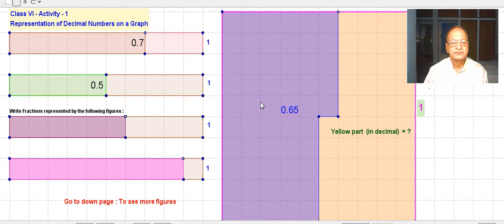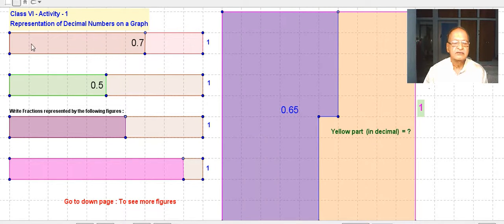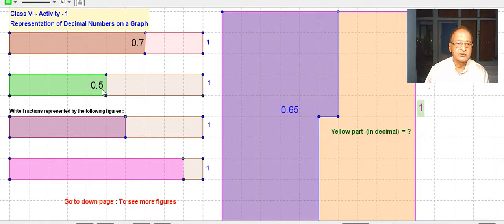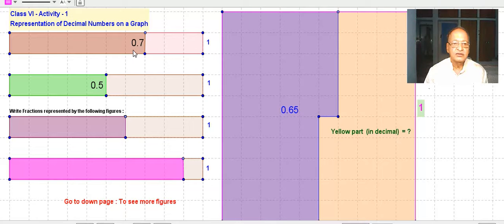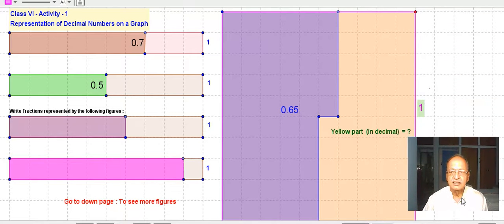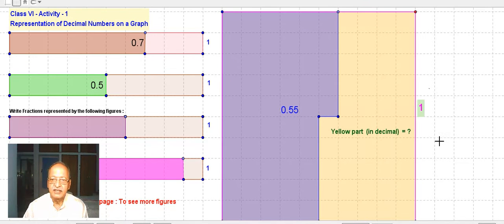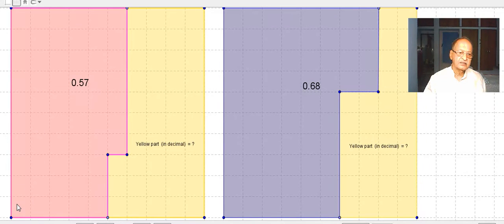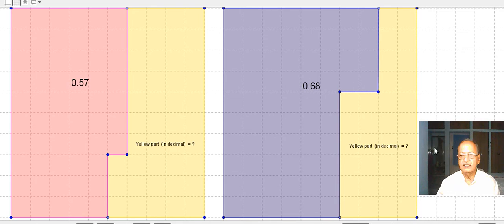Class 6 : Activity 1 _ Representation of Decimals using a graph paper.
Magic Maths, Fun Maths, # CBSE, ICSE, Joy of Maths, Fun with numbers. To know more read "JOY OF LEARNING MATHEMATICS" (Teacher's Manual) Written by M. S. Solanki, Published by "SMILE INDIA EDUCARE", Bhopal. He has given presentation in many National and International Mathematics Conference in NCERT, I I T Mumbai, K V S and arranged more than 90 independent workshops on the theme of JOY OF LEARNING MATHEMATICS. He has worked on an idea to set low cost Mathematics lab in 1984-88 and Mathematics Practical in 9 and 10. CBSE adopted it around 2004. This videos can be used by the teachers and their trainers for capacity building program during workshops and In-service Teachers Training program. Students can make use of these videos to learn their subject contents.
 Jai Guru Dev, Jai Maharishi.